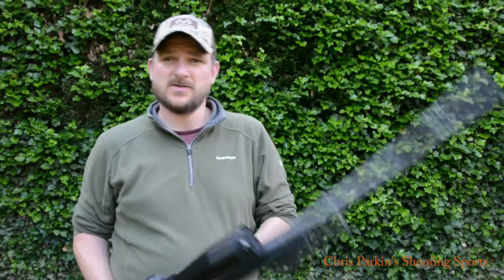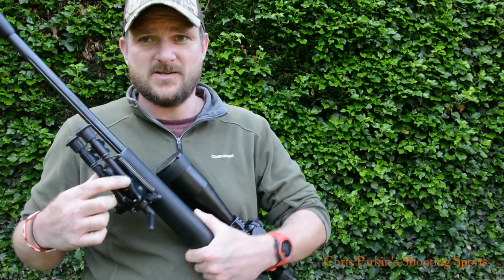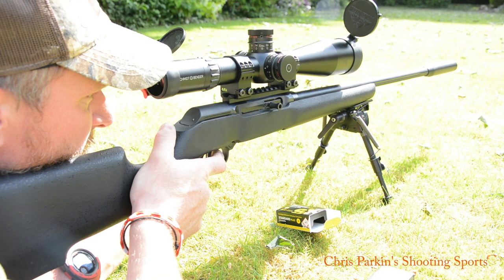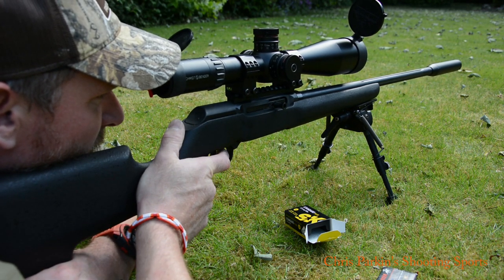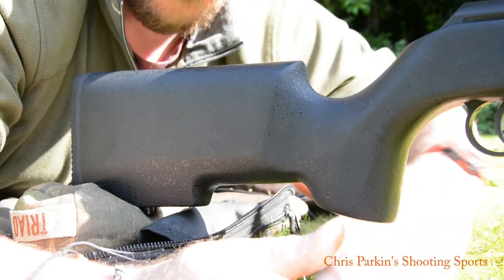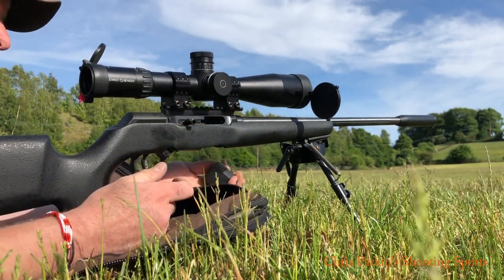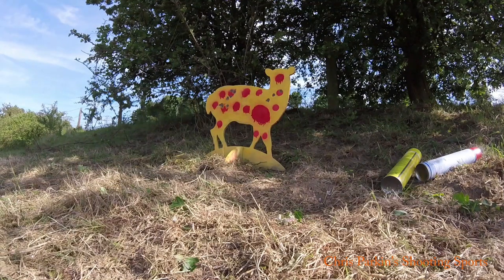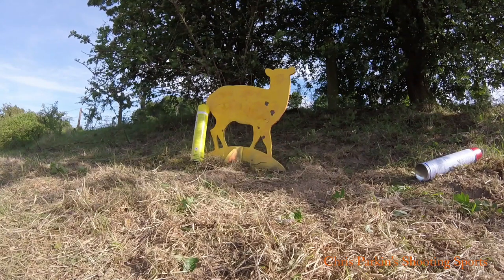Savage A22 Pro Varmint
A bit of mixed range time with the Savage A22 Pro Varmint in 22 rimfire from 50 - 250 metres.

All shooting is performed in controlled environments with safe surroundings and backstops, camera angles don't always tell the full story for safety, especially with the GoPro on the ground. I'm a fully insured journalist in the UK with an RFD for legal authority to use and posses all firearms and although I participate in many shooting sports, I only post rifle review videos on YouTube expressing my own opinions and take no responsibility for the actions of others.